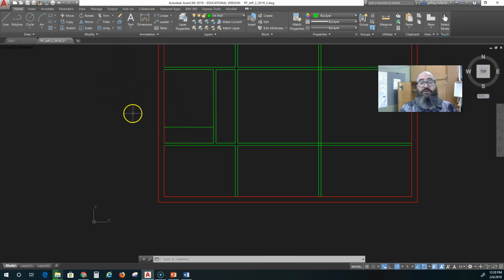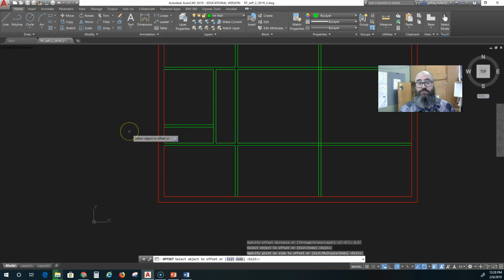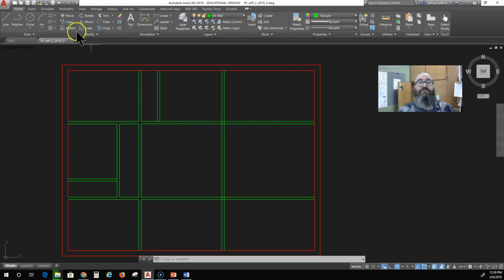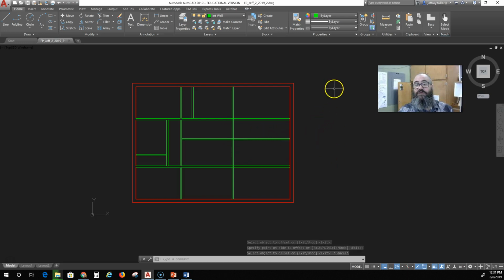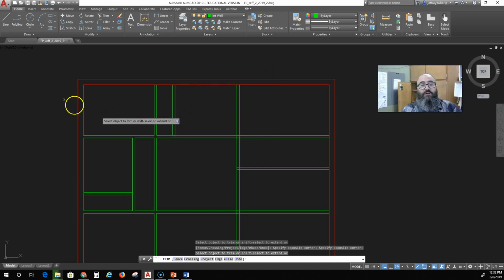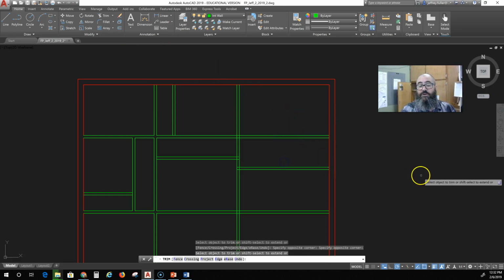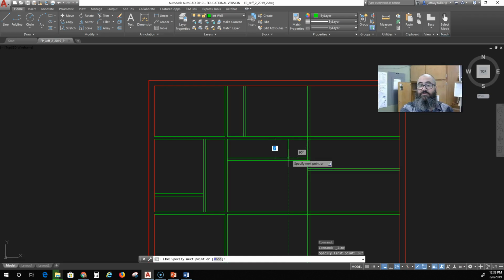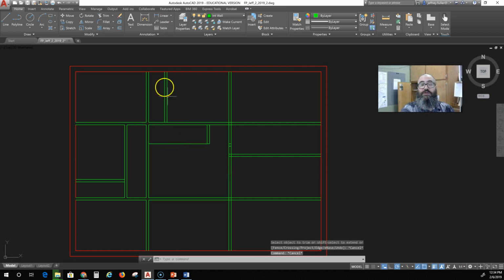AutoCAD 2019; Step-by-Step House Plan Pt. 4; Assigning Spaces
this video teaches high school students to assign functions to spaces.